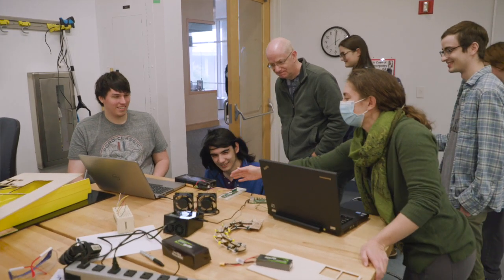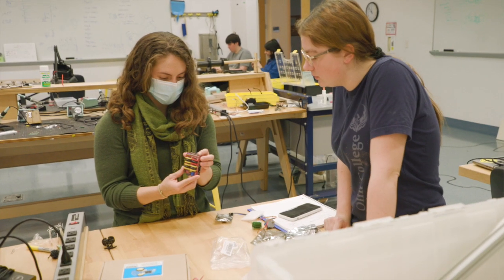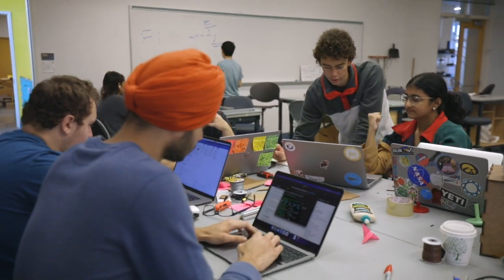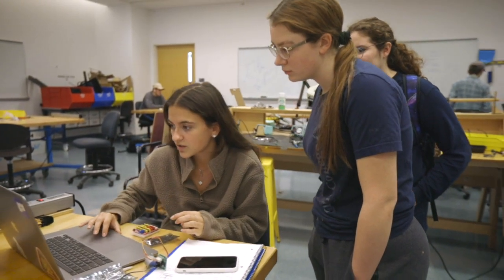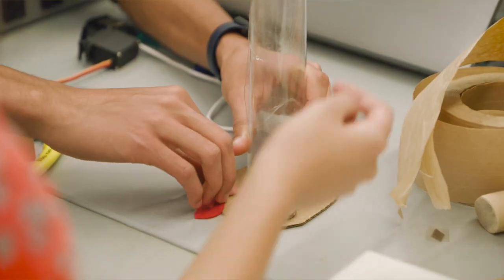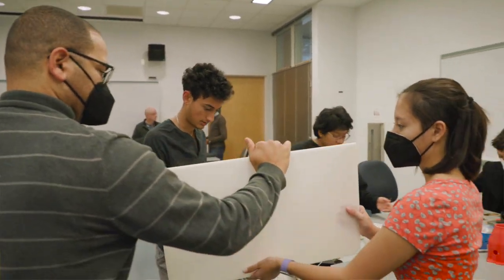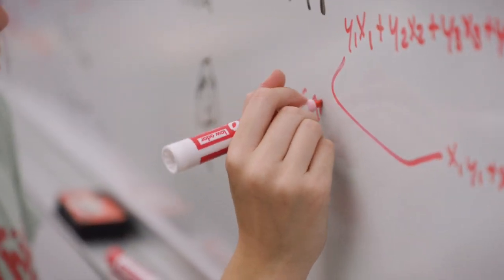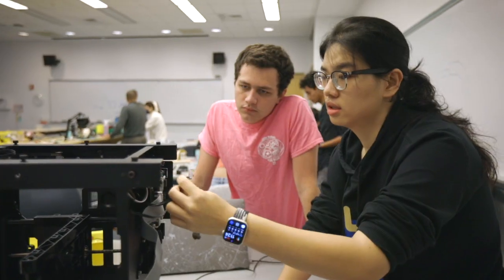Principles of Integrated Engineering (PIE) at Olin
In Principles of Integrated Engineering (PIE), second-year students at Olin College of Engineering conceive, design, and implement a mechatronic system that includes mechanical design, electronics, and software – keeping in mind real-world constraints of materials, process and budget.

Watch this new video to learn all about PIE at Olin!